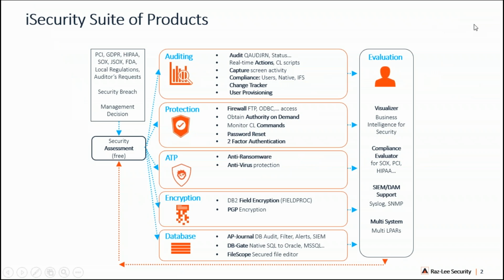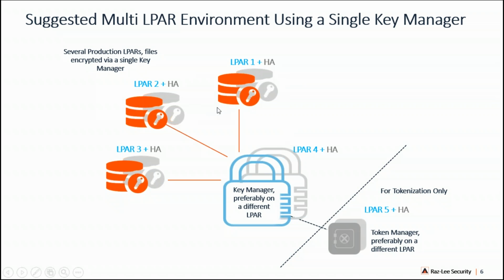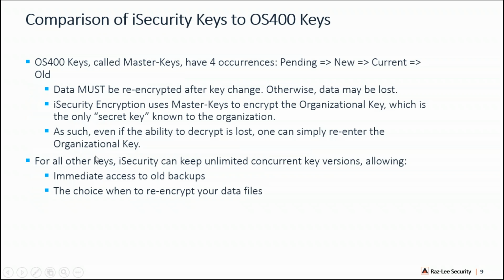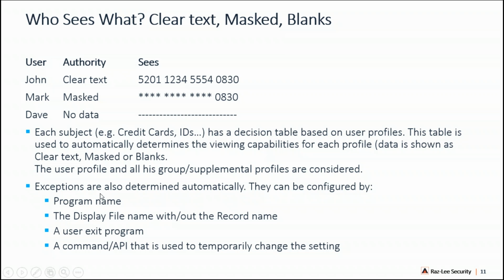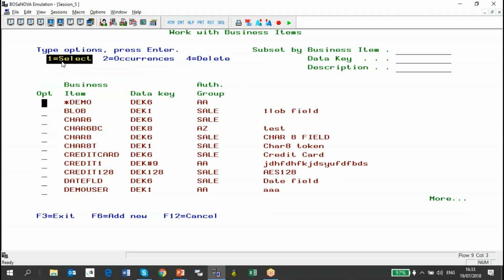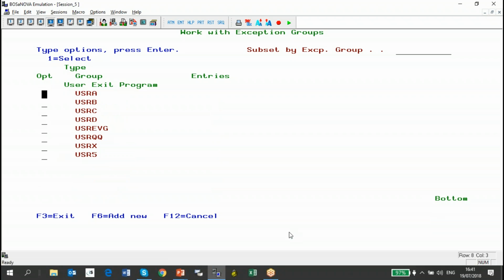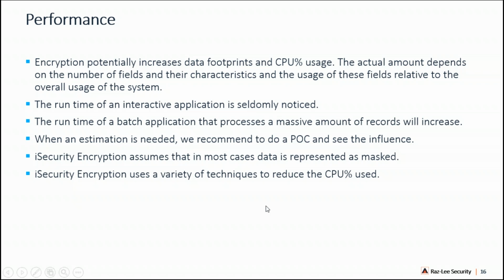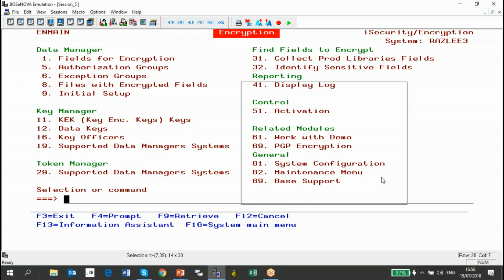[WEBINAR] Encryption for IBM i by Raz-Lee Security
Data encryption is an increasingly essential element of effective computer security systems. Industry and government regulations require encrypting sensitive parts of the data to be considered compliant.